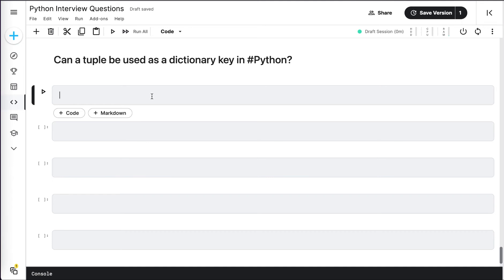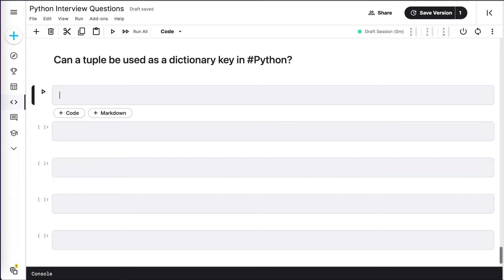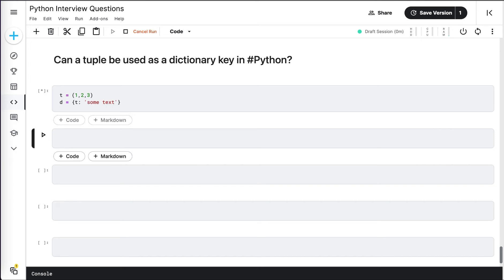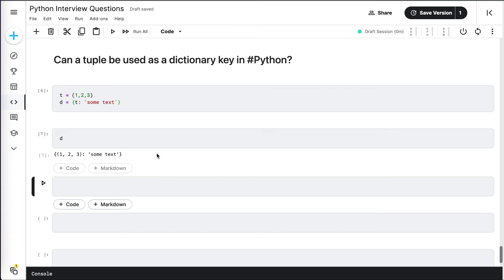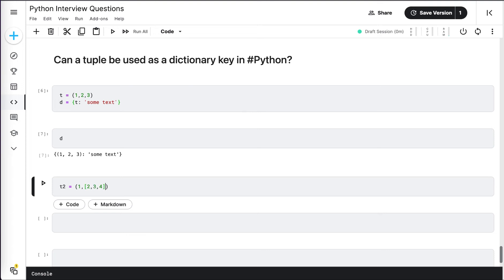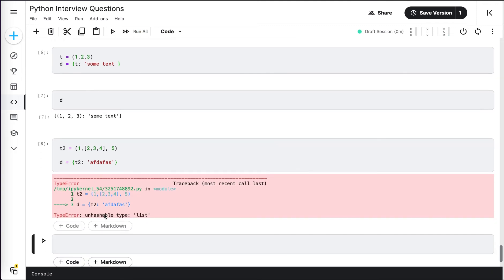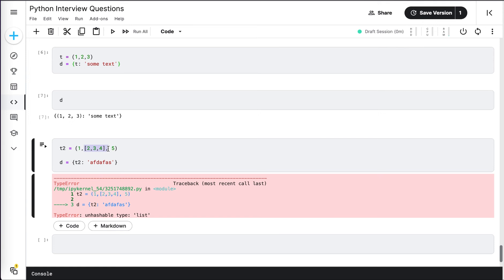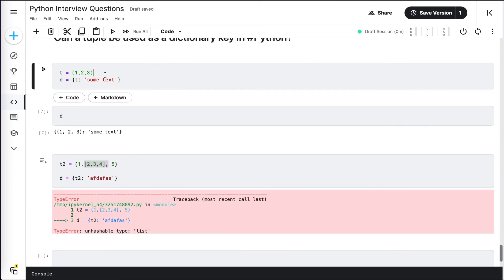Can be a tuple used as a dictionary key in Python | Python Interview questions 2